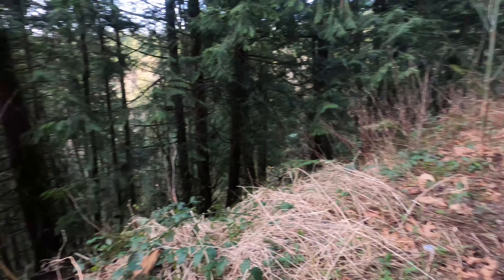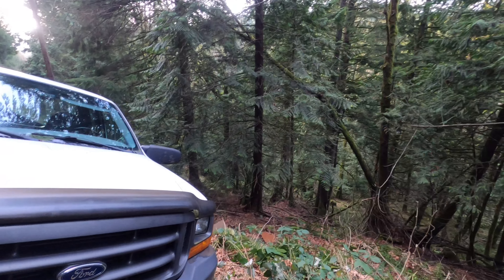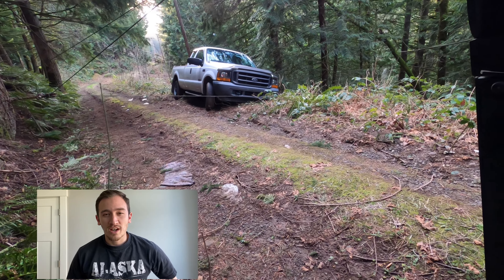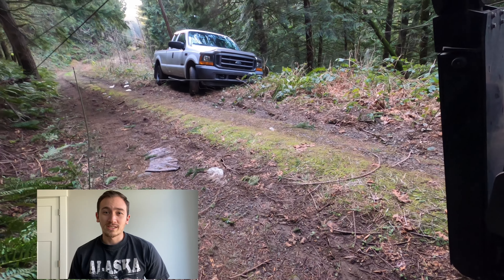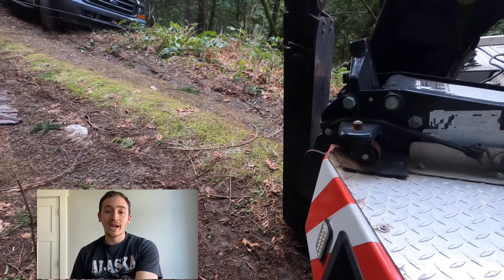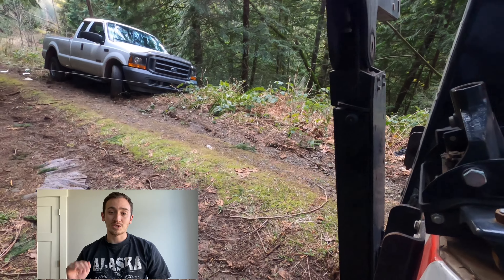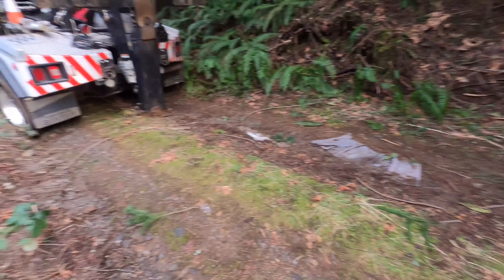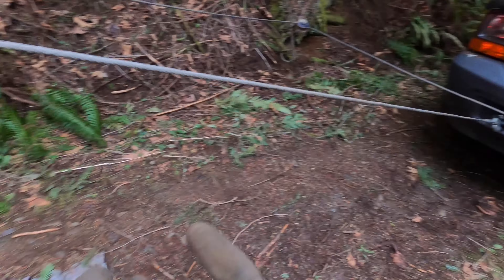STOLEN RECOVERY FOR POLICE FORD F250 - Episode #7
Last weeks stolen recovery. Ford F-250 over an embankment down a muddy road for the local police department. Had to do a side pull with use of the surrounding environment.

The tow hitch I used for the rear of the truck is called Balldog Plus Hitch Device.

For more content:

Facebook: The Fly Tow Guy